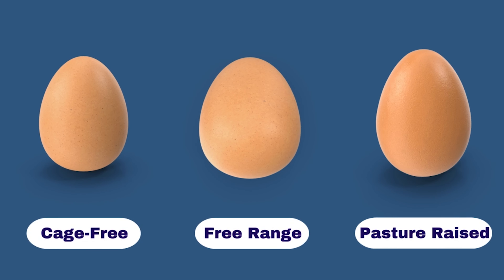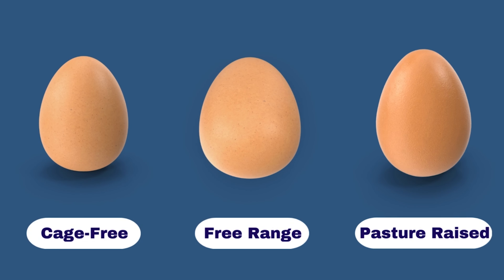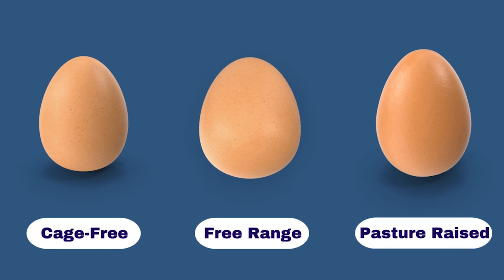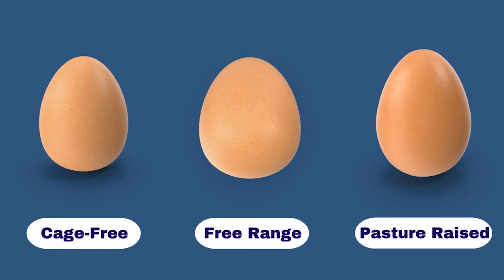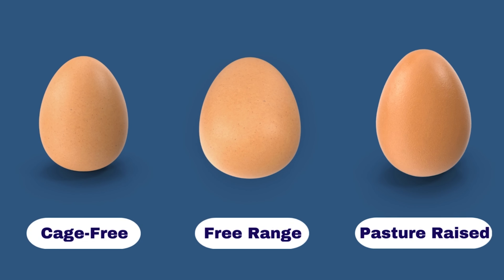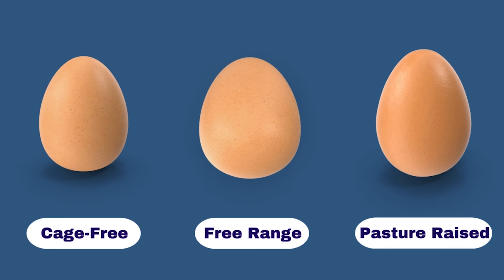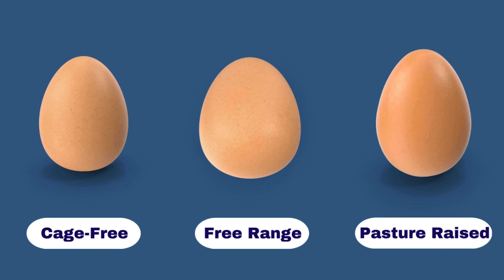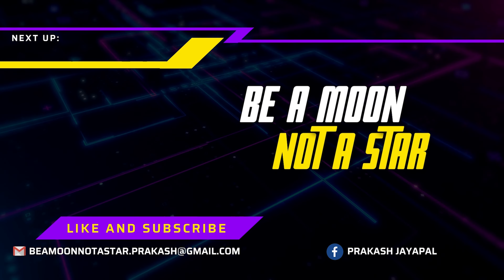Which Type of Eggs Should You Buy? Watch this video before you buy eggs next time.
Shopping for eggs can be overwhelming due to the different labels on the cartons. Cage-free, Free range and pasture raised eggs. This video is going to help you to understand better on this regard.